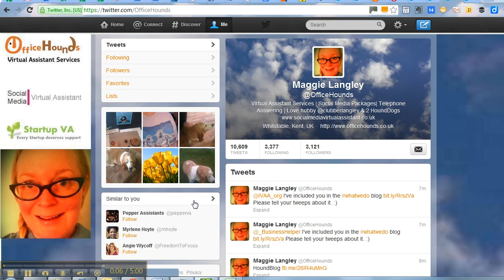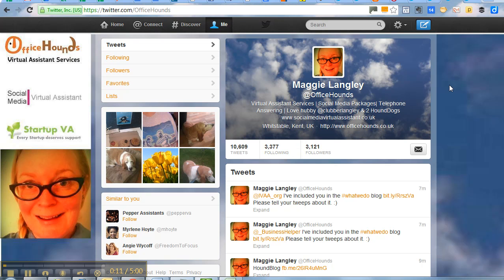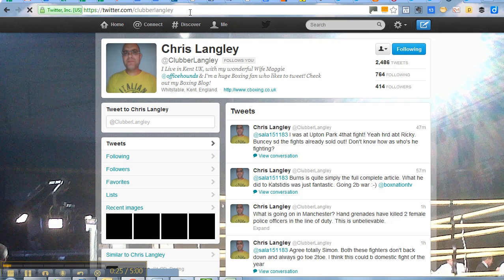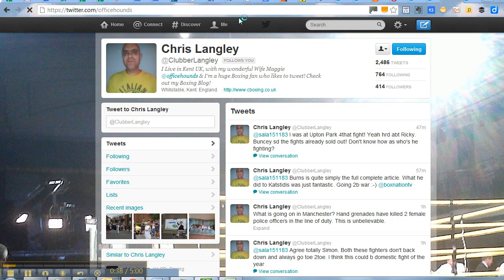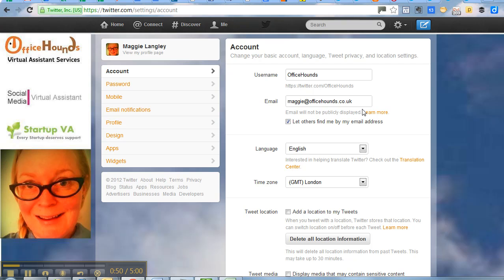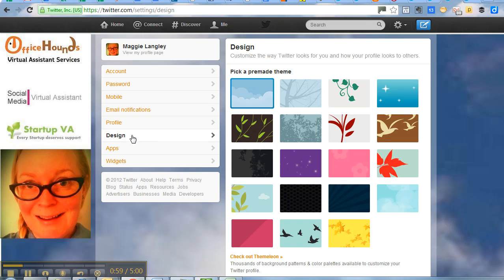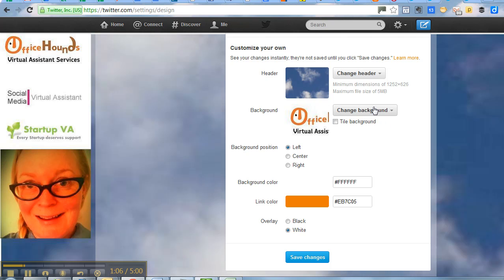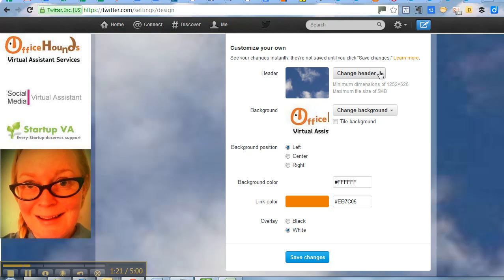How to get the new twitter header